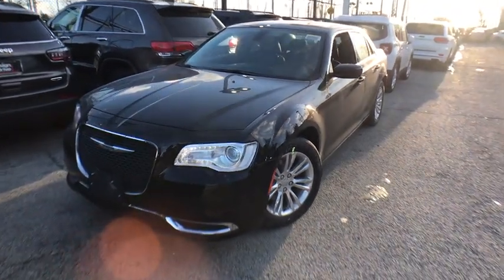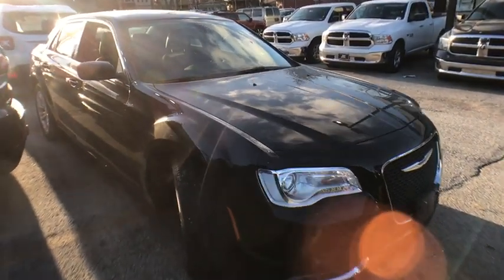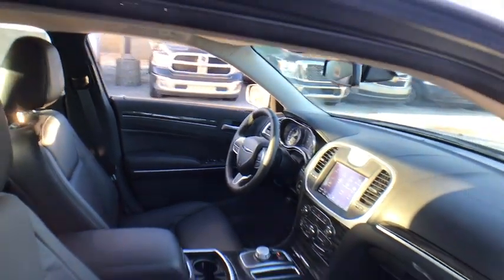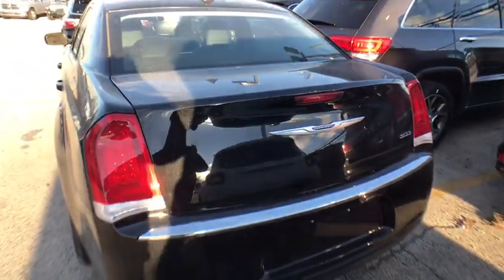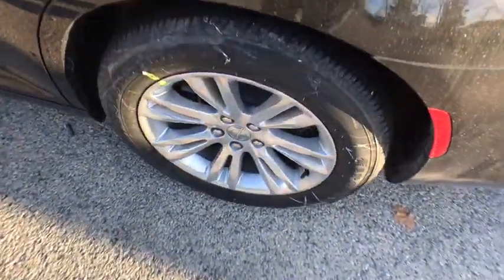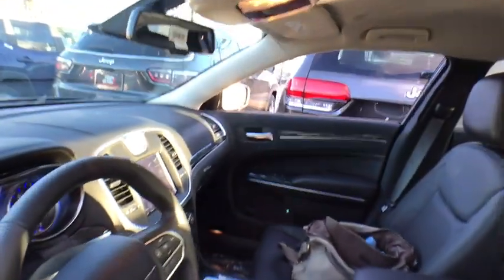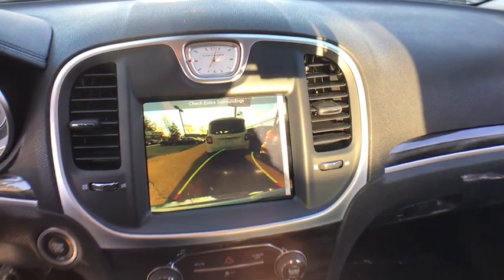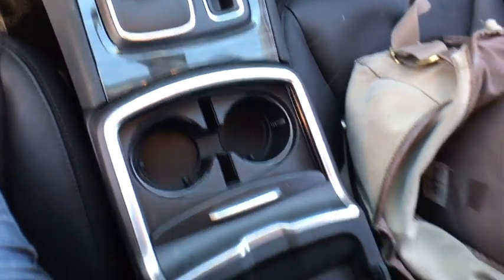2019 Chrysler 300 Matteson, Lansing, Oak Lawn, Northwest Indiana, Chicago, IL 19184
Gloss Black New 2019 Chrysler 300 available in Matteson, Illinois at South Chicago Dodge. Servicing the Lansing, Oak Lawn, Northwest Indiana, Chicago, IL area.
2019 Chrysler 300 Touring L - Stock#: 19184 - VIN#: 2C3CCAAG1KH566273

Boasts 30 Highway MPG and 19 City MPG! This Chrysler 300 boasts a Regular Unleaded V-6 3.6 L/220 engine powering this Automatic transmission. WHEELS: 18 X 7.5 POLISHED ALUMINUM, TRANSMISSION: 8-SPEED AUTOMATIC 850RE, TIRES: P225/60R18 BSW TOURING.*This Chrysler 300 Comes Equipped with These Options *QUICK ORDER PACKAGE 22F , MANUFACTURER'S STATEMENT OF ORIGIN, GLOSS BLACK, ENGINE: 3.6L V6 24V VVT, BLACK, LEATHER TRIMMED BUCKET SEATS, Window Grid Antenna, Wheels: 18 x 7.5 Polished Aluminum, Vinyl Door Trim Insert, Valet Function, Uconnect Web Mobile Hotspot Internet Access.* Visit Us Today *Come in for a quick visit at South Chicago Dodge Chrysler Jeep Ram, 7340 S Western Ave, Chicago, IL 60636 to claim your Chrysler 300!
WHEELS: 18 X 7.5 POLISHED ALUMINUM  (STD),GLOSS BLACK,MANUFACTURER'S STATEMENT OF ORIGIN,ENGINE: 3.6L V6 24V VVT  (STD),BLACK  LEATHER TRIMMED BUCKET SEATS,QUICK ORDER PACKAGE 22F  -inc: Engine: 3.6L V6 24V VVT  Transmission: 8-Speed Automatic 850RE  4 Wheel Independent Suspension Comfort  Heated Front Seats  Leather Trim Seats  Power Driver/Passenger 4-Way Lumbar Adjust  Illuminated Rear Cupholders  Power Front Driver/Passenger Seats  Compact Spare Tire  Security Alarm,TRANSMISSION: 8-SPEED AUTOMATIC 850RE  (STD),TIRES: P225/60R18 BSW TOURING  (STD),Rear Wheel Drive,Power Steering,ABS,4-Wheel Disc Brakes,Brake Assist,Aluminum Wheels,Tires - Front All-Season,Tires - Rear All-Season,Heated Mirrors,Power Mirror(s),Rear Defrost,Intermittent Wipers,Variable Speed Intermittent Wipers,Daytime Running Lights,Automatic Headlights,MP3 Player,Auxiliary Audio Input,Satellite Radio,Steering Wheel Audio Controls,Bluetooth Connection,Pass-Through Rear Seat,Rear Bench Seat,Adjustable Steering Wheel,Trip Computer,Power Windows,WiFi Hotspot,Leather Steering Wheel,Keyless Entry,Power Door Locks,Keyless Start,Remote Trunk Release,Cruise Control,Climate Control,Multi-Zone A/C,Woodgrain Interior Trim,Auto-Dimming Rearview Mirror,Driver Vanity Mirror,Passenger Vanity Mirror,Driver Illuminated Vanity Mirror,Passenger Illuminated Visor Mirror,Floor Mats,Smart Device Integration,Engine Immobilizer,Traction Control,Stability Control,Front Side Air Bag,Telematics,Tire Pressure Monitor,Driver Air Bag,Passenger Air Bag,Front Head Air Bag,Rear Head Air Bag,Passenger Air Bag Sensor,Knee Air Bag,Child Safety Locks,Back-Up Camera